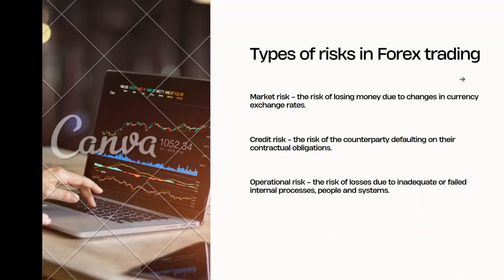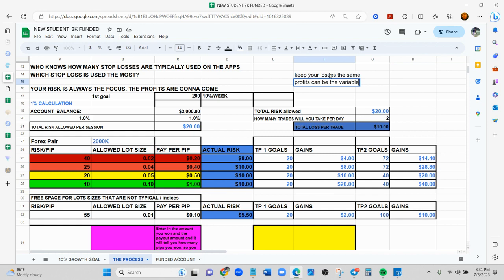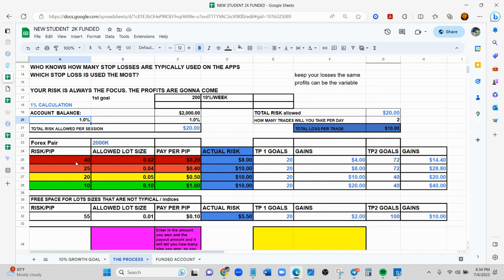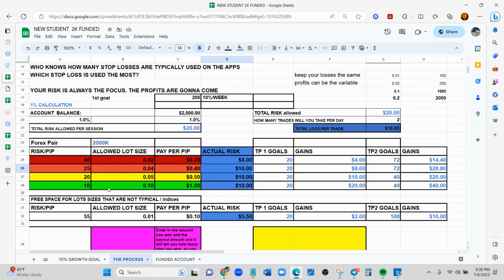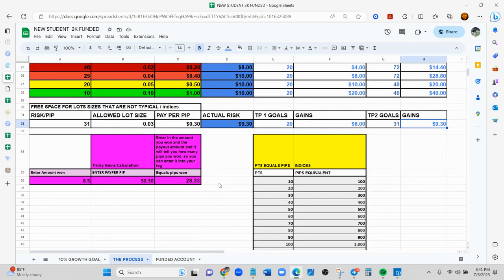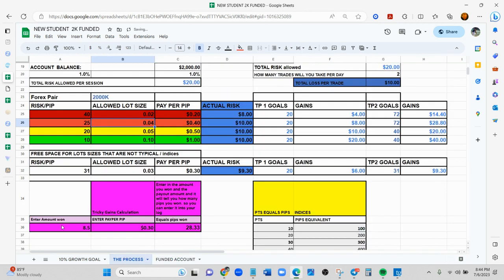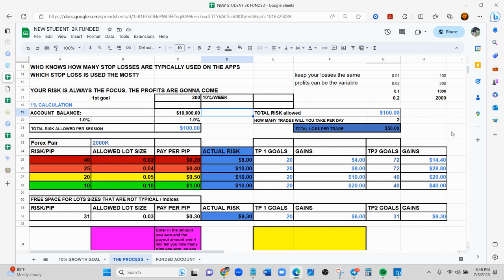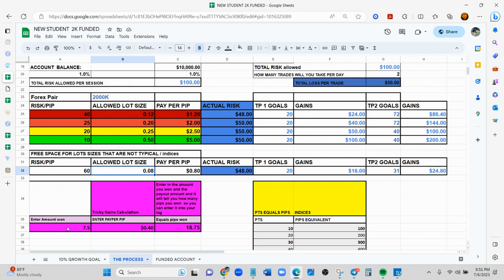The only risk management training you will need